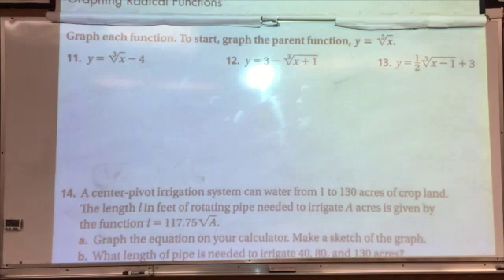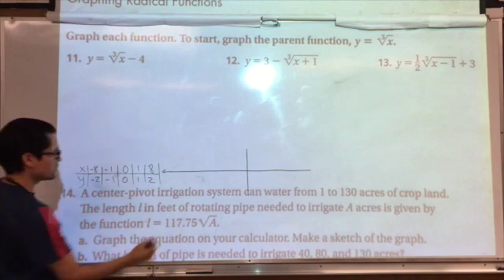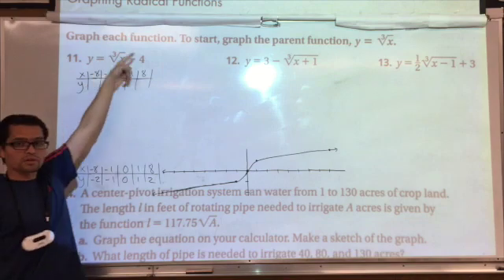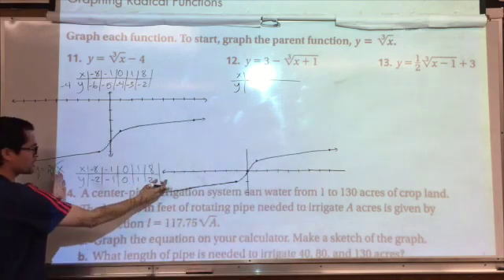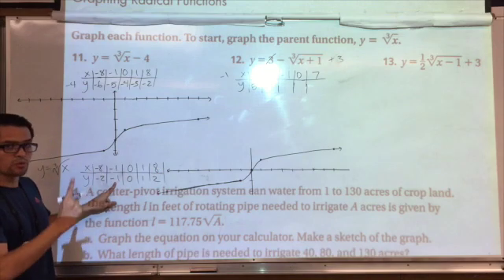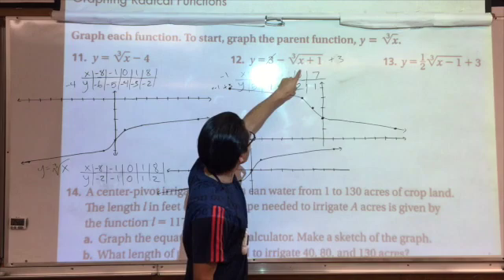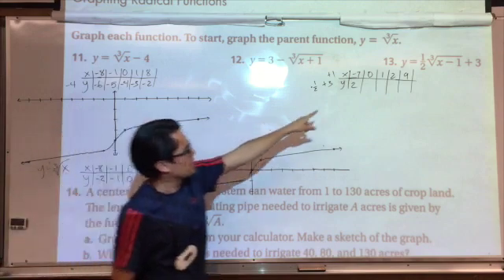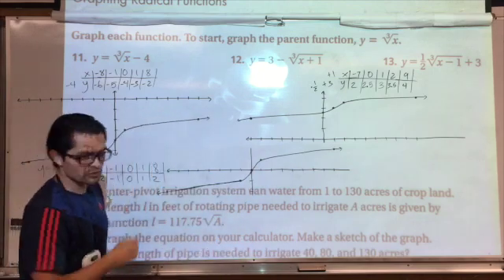Int. 3 6.8 Part 2 Graphing Cube Root Functions - Salazar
This video is about Int. 3 6.8 Part 2 Graphing Cube Root Functions - Salazar